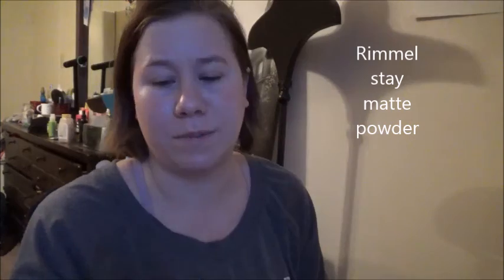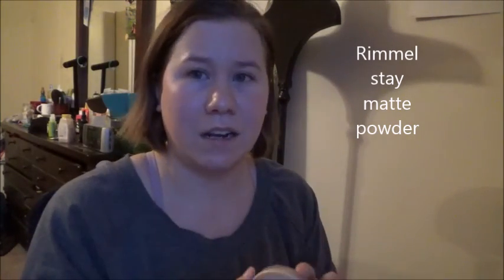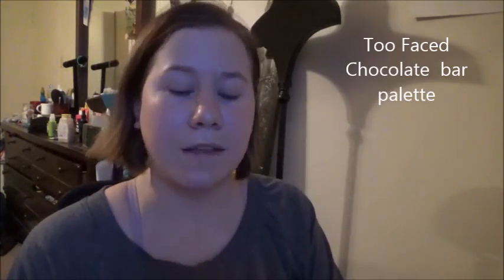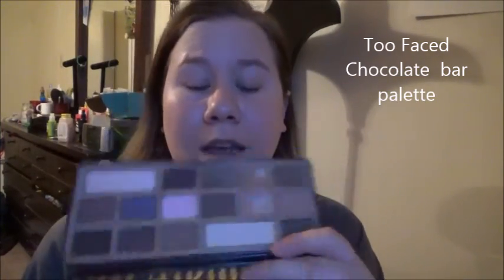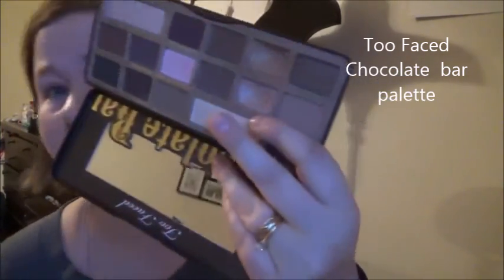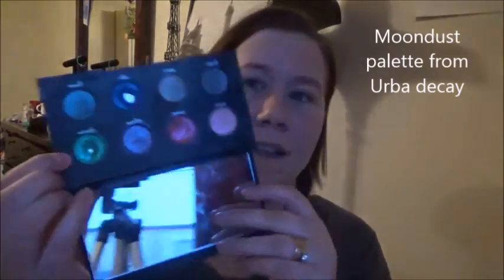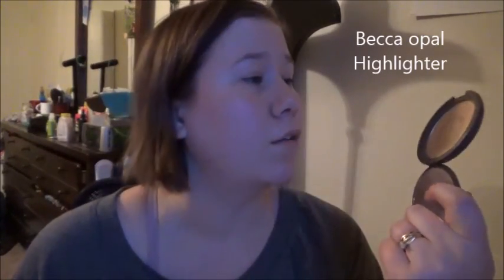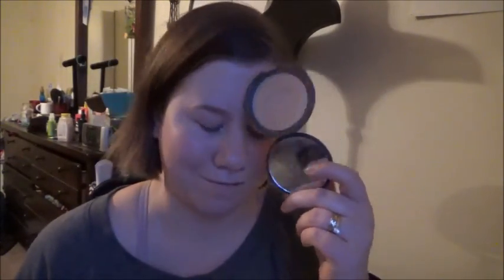Products I hit pan on in 2017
Hey Yall! Welcome to the channel!
I want to share with yall products I hit pan on last year.